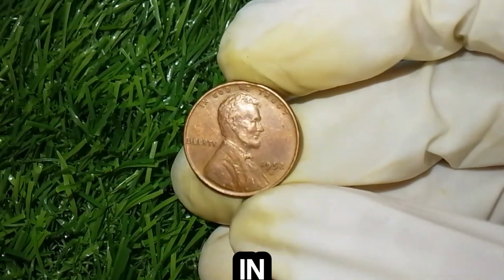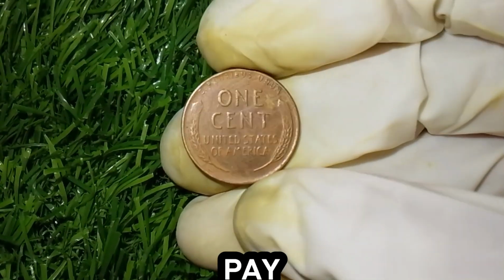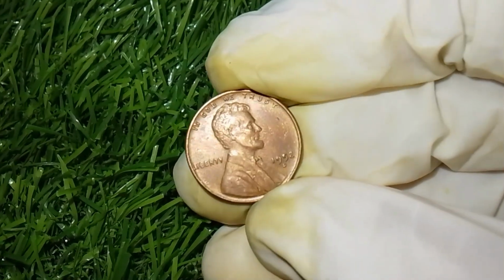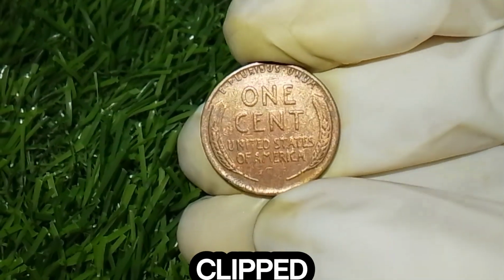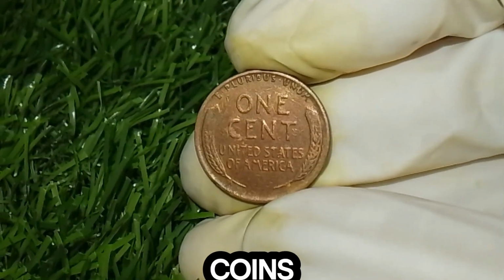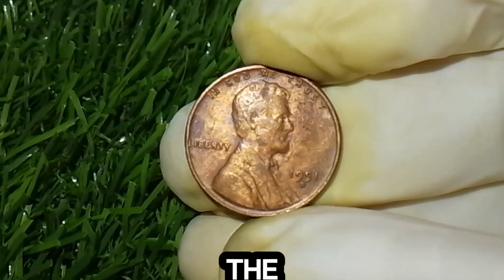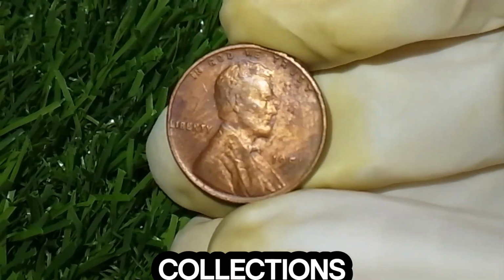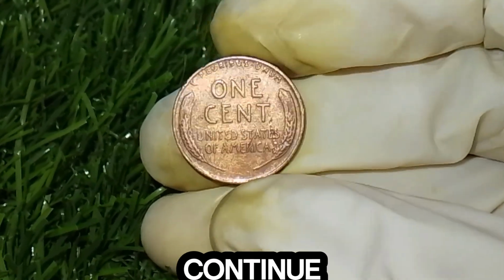Shocking Value of 1952 D Wheat Penny – Find This Coin in Your Pocket!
"Welcome to Coins Buyers! The 1952 D Wheat Penny may look like just another old coin, but certain rare errors and varieties can make it worth hundreds or even thousands of dollars! In this video, we explore the history, value, and key mistakes to watch for in your pocket change.
"Explore the Most Valuable Coins in History with Coins Buyers"
At Coins Buyers, we delve deep into the history, value, and stories behind rare coins from around the world. From penny to priceless, we provide detailed information about how to buy, sell, and invest in coins that have the potential to increase in value.

"Coins Buyers: Where Coin Collecting Meets Smart Investment"
Unlock the world of coin collecting with a focus on high-value, rare, and unique pieces. Learn about the history, grading, and market trends for coins that could be worth millions. Whether you're looking to build your collection or make a profit, we guide you every step of the way. Start your journey with us and discover the treasure trove hidden in everyday coins!

"Turn Your Passion for Coins Into Profit with Coins Buyers"
Welcome to the best place to buy, sell, and learn about coins. Whether you're searching for a rare find or looking to understand what makes coins valuable, Coins Buyers is your go-to source. We explore everything from historical coins to modern rarities, helping you turn your love for coins into a rewarding investment.

"The Ultimate Coin Buyer’s Guide: Discover, Collect, and Profit"
At Coins Buyers, we’re passionate about helping collectors and investors find valuable coins with the potential for massive returns. From famous mints to overlooked treasures, our channel shares tips, guides, and market trends to ensure you make the best decisions. Whether you’re just starting out or are looking to expand your collection, we’ve got the resources you need.